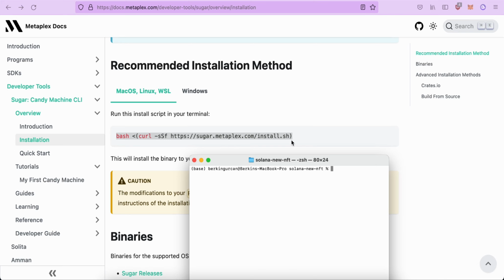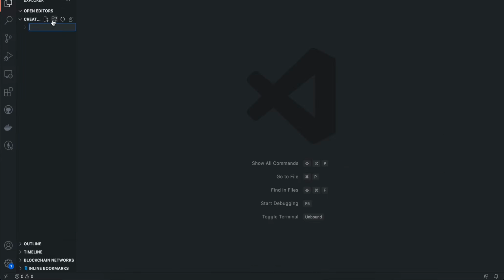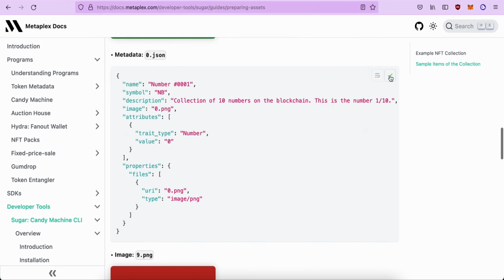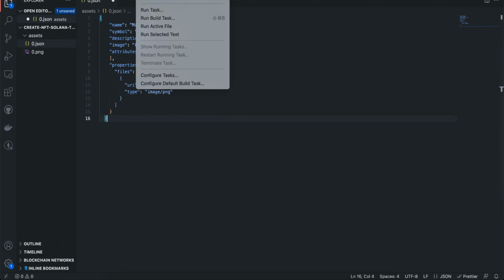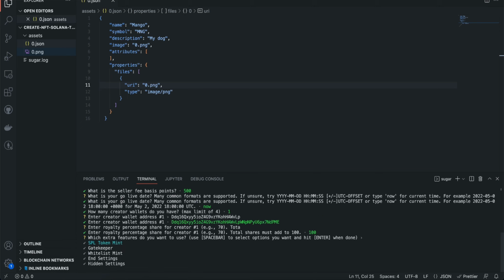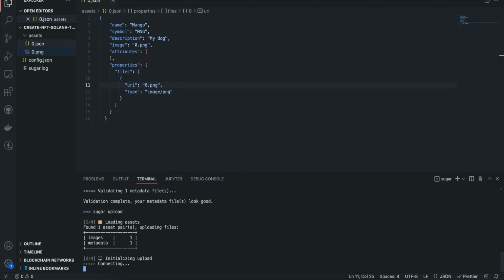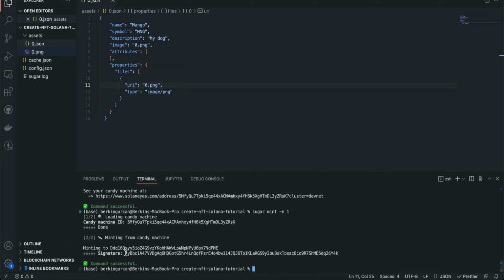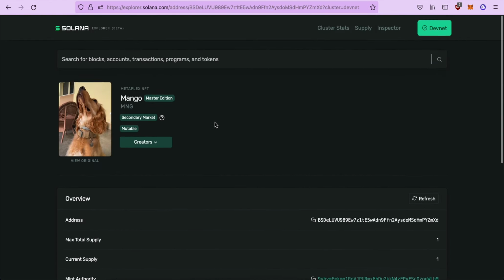How to Create a Your Own NFT on Solana using Sugar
NFT Minting on Solana